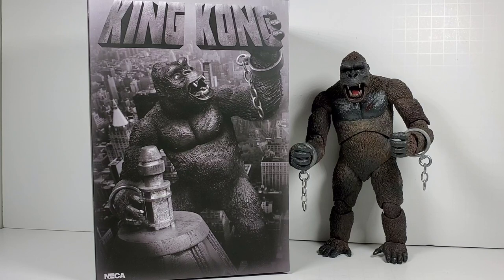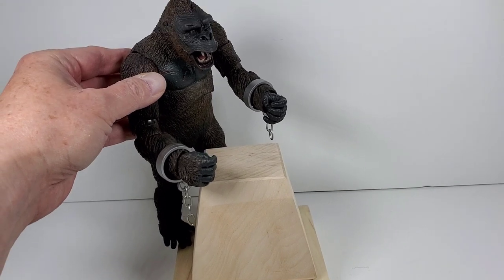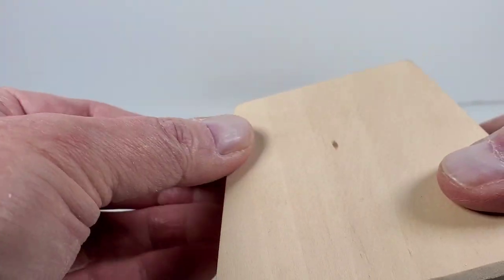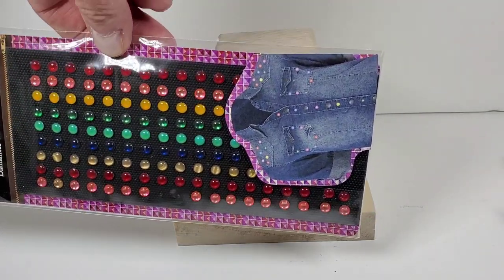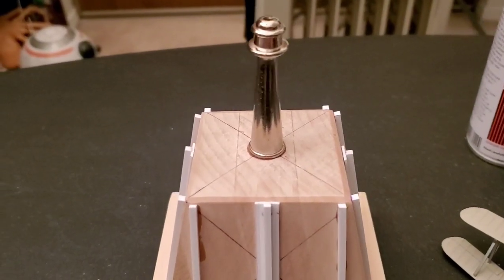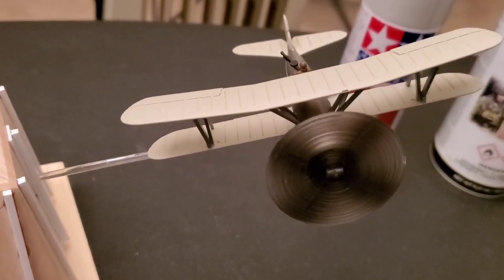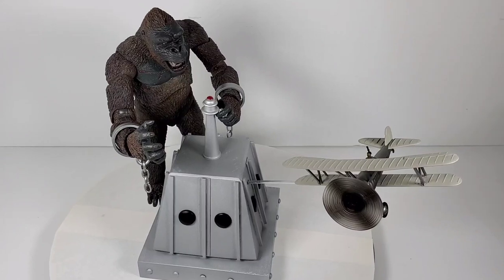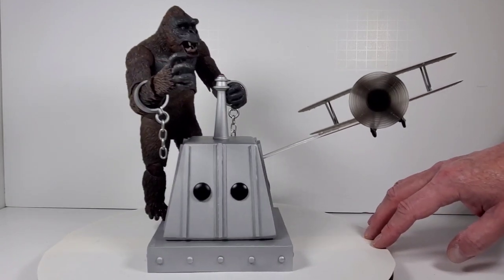Building Top Diorama For Neca King Kong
This is how I made the top of the Empire State Building for the Neca King Kong figure.